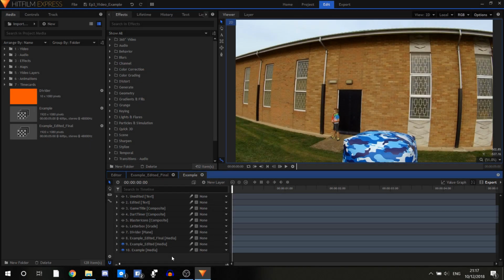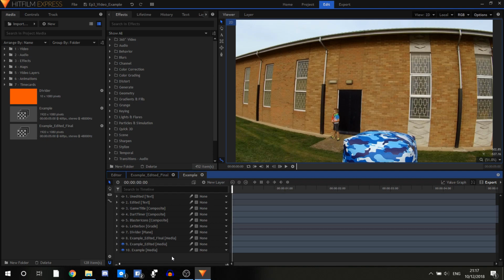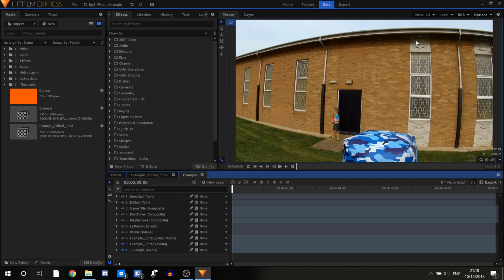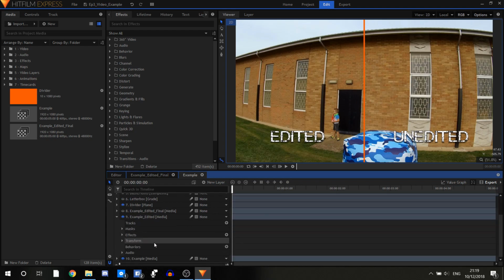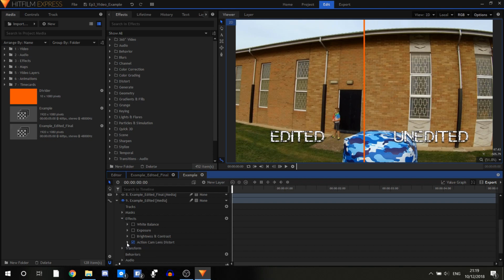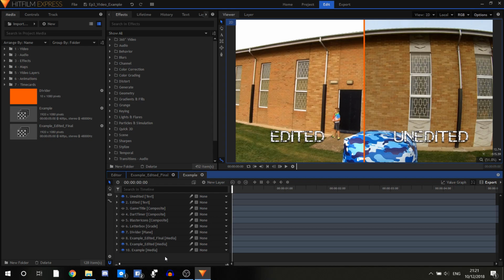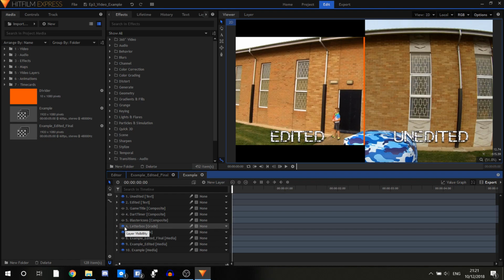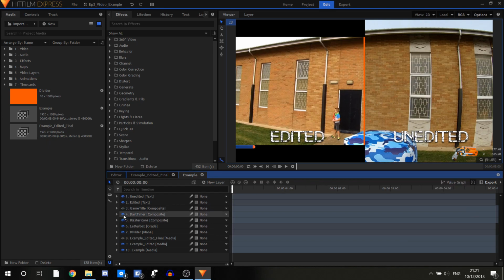Capturing Nerf Gameplay: Part 3 - Video | Hitfilm Express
Ok - so this is the third, and final part, in a 3 part mini series covering the Hardware and Software I use to capture and edit my Nerf Gameplay footage.  Part 3 covers the software that I use to "treat" and adjust my video captured using my Firefly 8S action camera.

I'm not covering any Laptop or Desktop equipment here, and assumption has been made that if you are editing, then you at least have a computer able to run average editing software :)

or